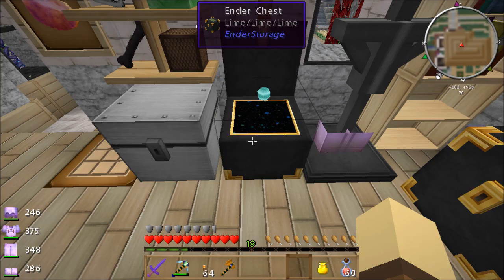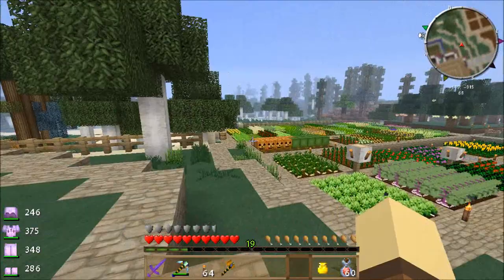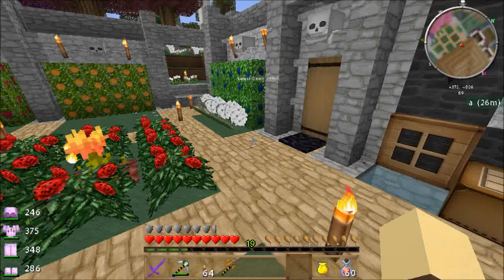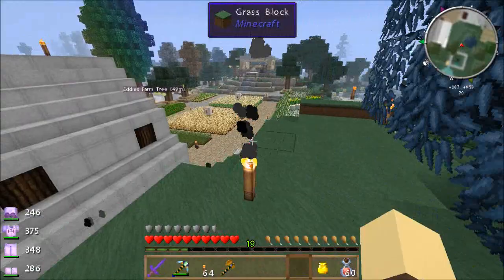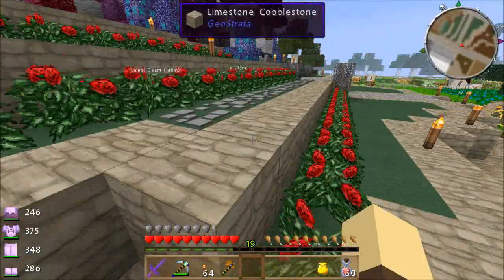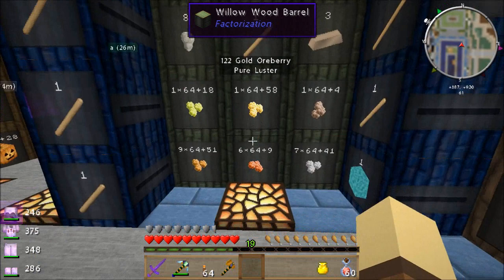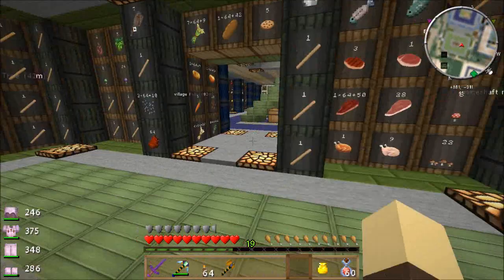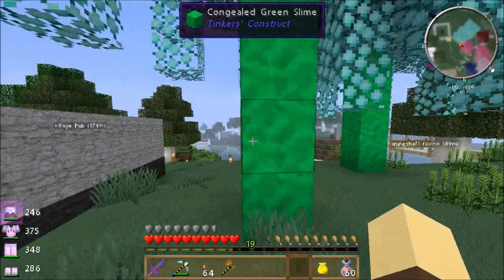Eddie's Farm Episode 30. Just a little update.. :-Minecraft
Just a quick update episode today. Sorry for its shortness .

Mod Pack is FTB Monster Pack with a few lesser used mods removed and ones like Gravestone, harvestcraft, growthcraft  and MrCrayfish furniture mod added.. Quite a mess and a little unstable but fun.

Intro and Outro Music. It's a Mystery (piano version) by Toyah. All copyrights owned by Toyah and her publishers.

Texture pack Soartex Fanver  (with mod support and mild personal customisation).